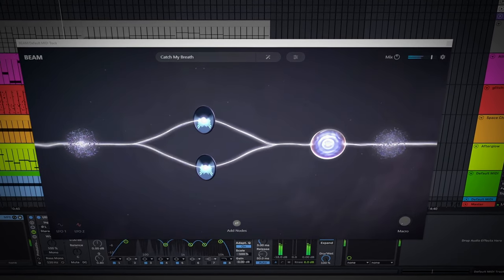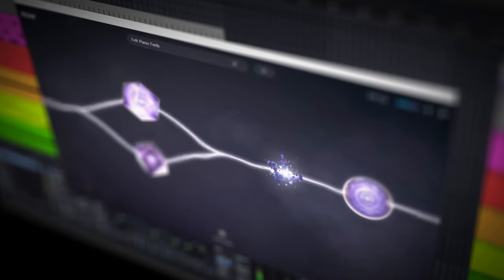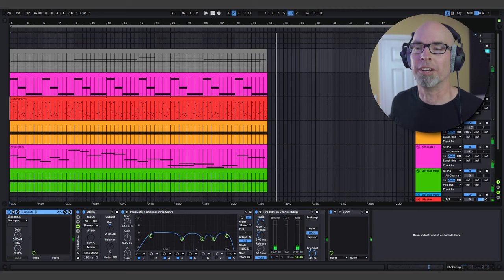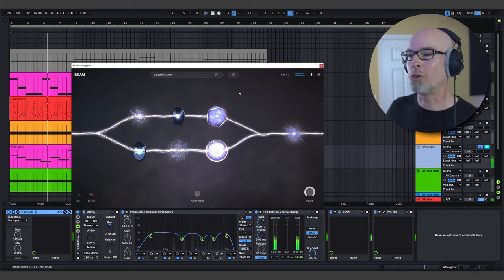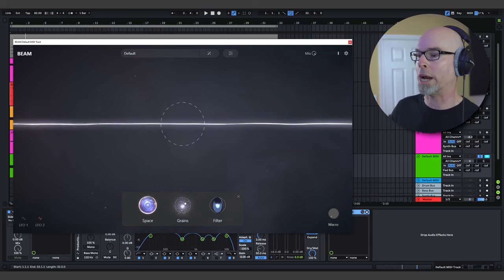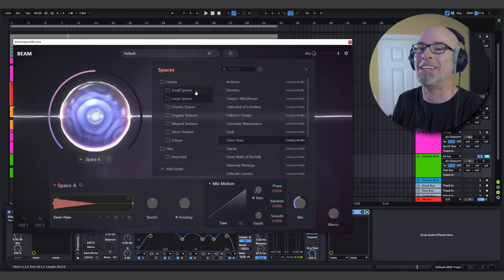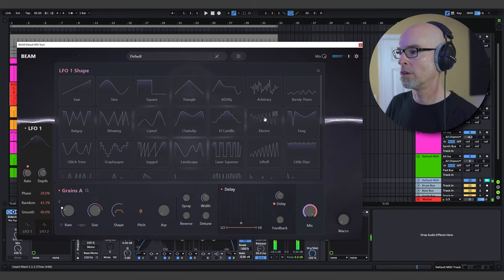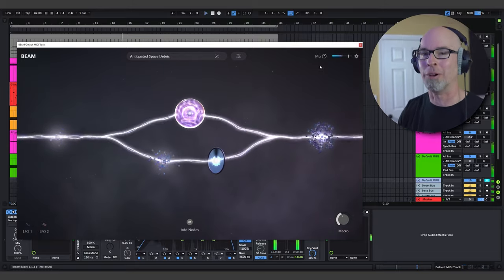BEAM: The INSANE New Multi-Effect From Lunacy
Part multi-effect, part granular processor, part reverb space designer and full on sound design creation tool, BEAM is not just another effect, BEAM opens up your audio to new universes of possibility.

Criamon
Hilyard
Lution
DJ Ghost Cyan
James A
Andy K
AnnaMotion Music
Kristian S
Lina
Blackfeather
Brandyn Lee
Bryan Koen
Chris Bartlett
Cutestory
Demodred
Doug Koch
driverlessbus
Ed D
Itinerant Ghost
Demodred
Kim Drotz
Moosebeard
Oblique
Omid
Rote8
Distant Worlds
ValadSalad
Astral Toad
Simon D
Blisshome
// Timecodes
0:00 BEAM Introduction
2:27 Example Track With BEAM
4:06 Exploring BEAM Presets
7:09 BEAM Walkthrough and Tutorial
11:48 BEAM Modulation Controls
13:18 BEAM Preset Generator
14:08 Final Thoughts
15:14 Ending